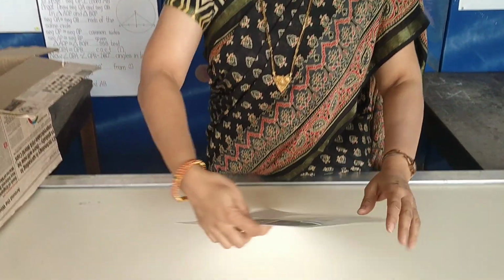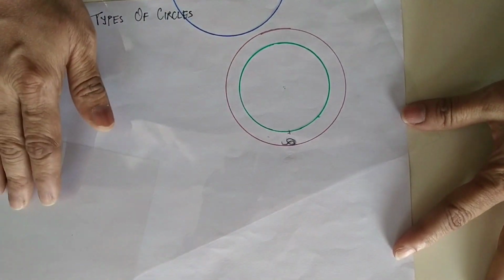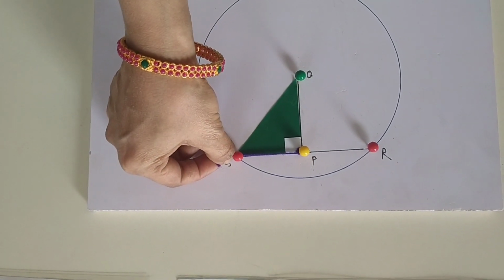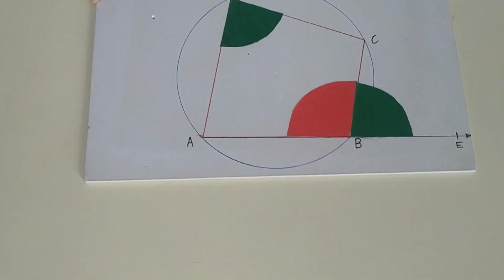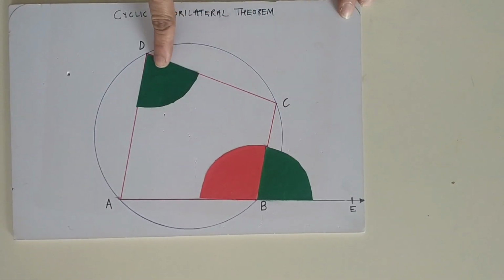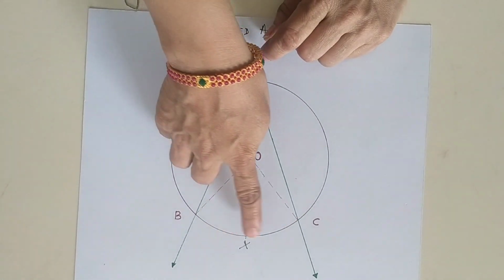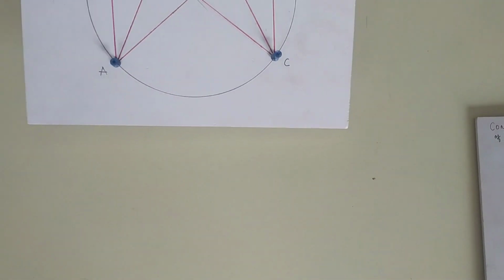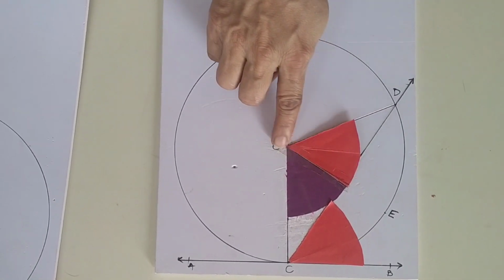learn while you play (Circle)